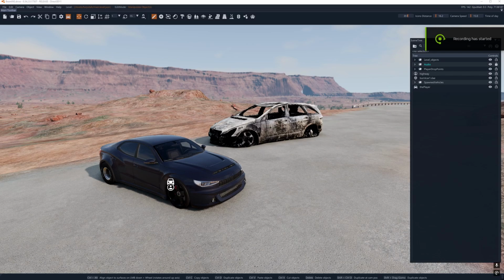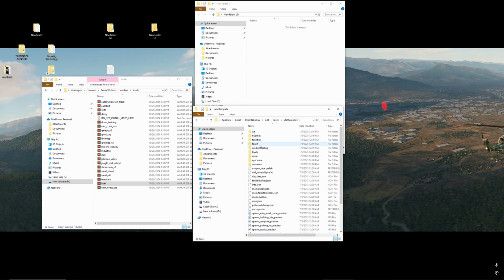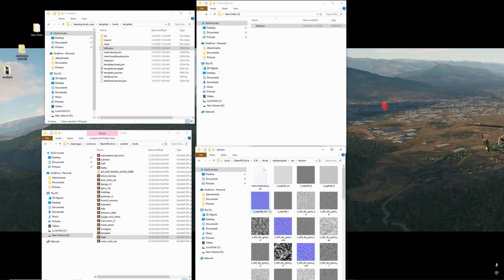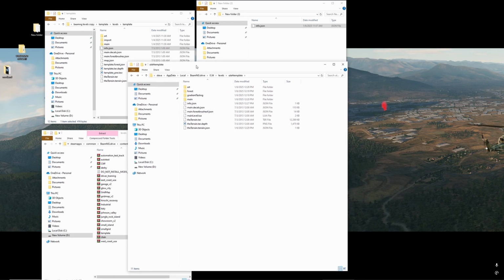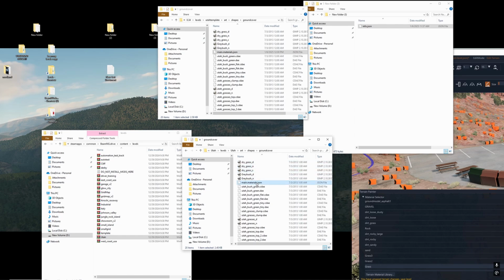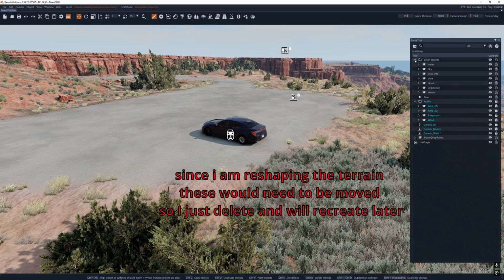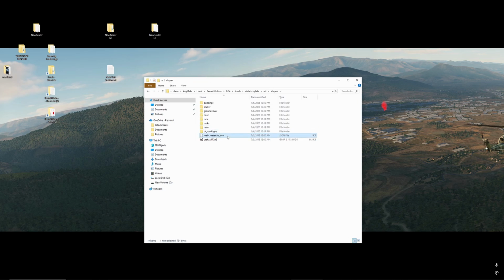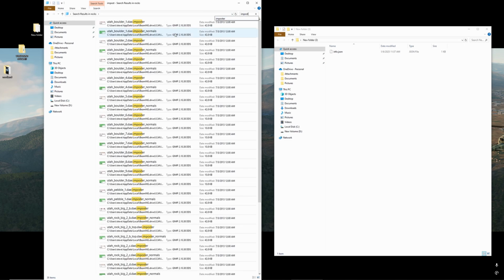BeamNG Drive - Advanced Terrain: Rename and reset Utah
In this video I will take the Utah map then rename it and setup the folder directories so it can be turned into a custom map.
You will need notepad+

The process overview:
-Copy and unzip Utah
-Rename Utah folder and the terrain and groundcover jsons
-Change the materialSet name in world editor
-Reshape the terrain
-remove unneeded materials.